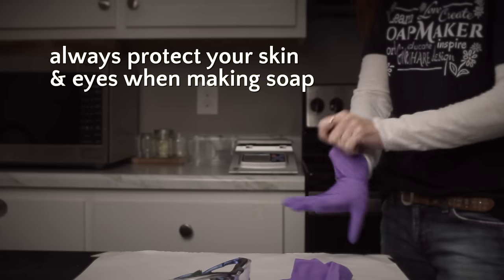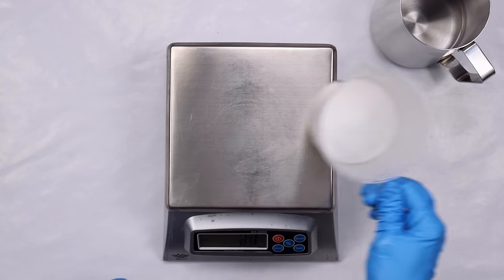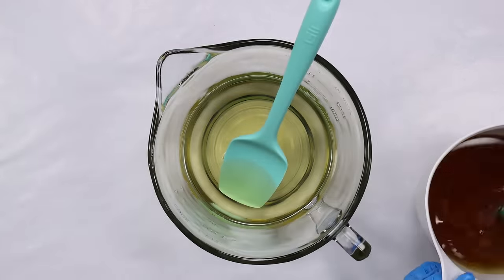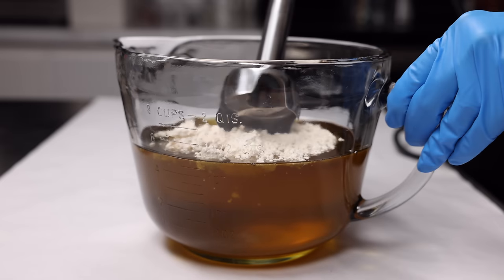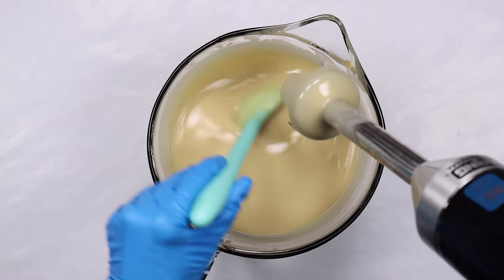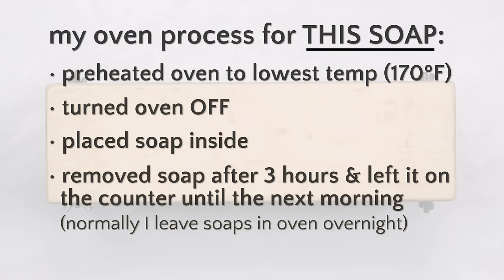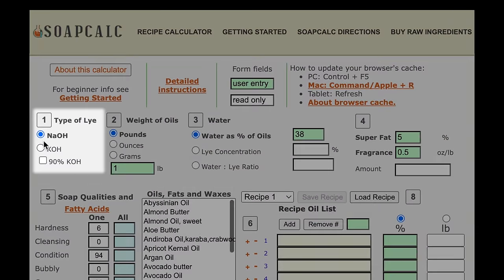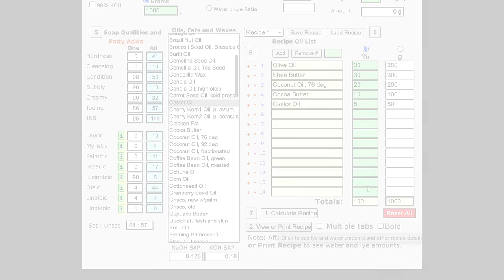Oatmeal Soap with Shea and Cocoa Butter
As several people have pointed out, there is a difference between real colloidal oats and ground oatmeal (see some of the comments below that cover it really well and why you might prefer one over the other). I should have stated clearly that by grinding and sifting the rolled oats, I was actually making a substitute for fine colloidal oatmeal to use in the soap.  I've used them both in soap, but you may prefer to stick with real colloidal oatmeal instead of oat powder like I used.  Sorry for the confusion!  😊

This is an oatmeal soap made with lots of shea and cocoa butter that I made for myself during these dry winter months. - Holly :)

Thank you so much to everyone who’s bought one!

🟧 LINKS MENTIONED 🟧

🟧 SAFETY INFO & BASIC SOAPMAKING HELP 🟧

Remember to always protect your skin and eyes when making soap. If you’d like more info on lye safety or basic soapmaking, check out these links:

How to Better Understand Water Discounts (Lye Concentration) by Modern Soapmaking

Trace, Emulsion, & False Trace in Cold Process Soap

If you use my links, it won’t cost you anything extra, but I will receive a very small percentage of any sales.  Every little bit helps, though, so thank you very much if you do!  :)

🟢 RECIPE 🟢

See end of video for recipe

Colloidal oatmeal or ground oat powder:
2 tbsp per 500g oil in recipe
(normally I use 1 tbsp per 500g oil but wanted to use more in this soap since this was a very fine, non-scratchy powder)

Oils & Butters: Soaper’s Choice, Wholesale Supplies Plus, Grocery Store
Essential Oils: Camden Grey, New Directions Aromatics
Oats (NOT quick cooking oats)

List of everything

IR Thermometer
Waring 7” Quik Stik Immersion Blender
Mini electric blender

Newer version of Grinder
Stainless measuring spoons
Glass beaker with handle
Fine Stainless Double Mesh Strainer

2 Quart Glass batter bowl
Stainless Pitcher for lye
Plastic beaker with handle
Stainless slotted spoon

Spatula Set
Spatula Spoon

Mold:  Kiwi & Co on Etsy
Soap Cutter:  Buds Woodshop (budhaffner) on Etsy
Soap Trimmer

🔹 VIDEO EQUIPMENT 🔹

••• TIMELINE •••
00:00 Lather Test & Introduction
01:00 The Oats
01:50 Making the Lye
02:40 Preparing the Oils
03:55 Making the Soap
06:39 Unmold, Cut, Trim Soap
08:20 Soap Recipe